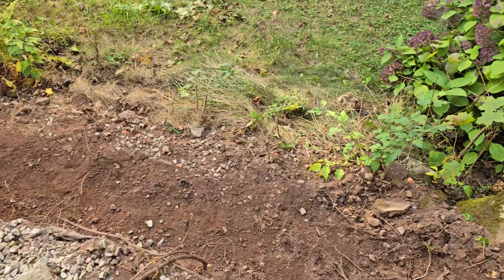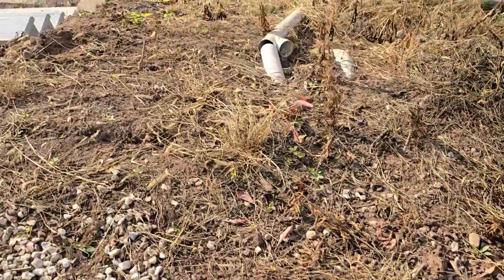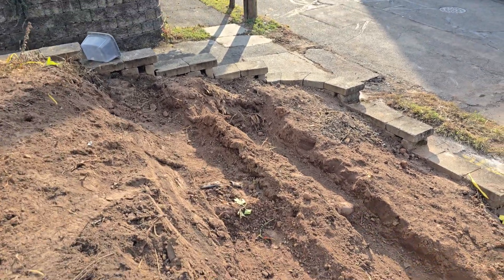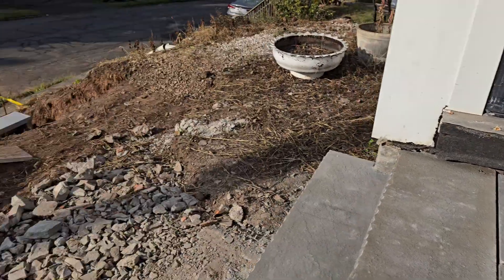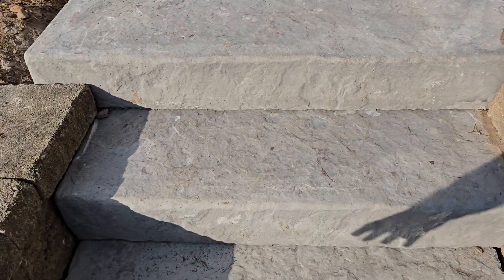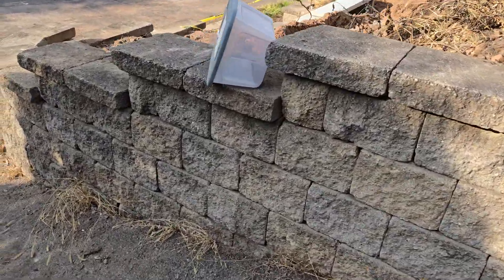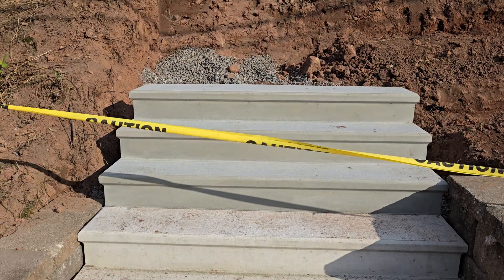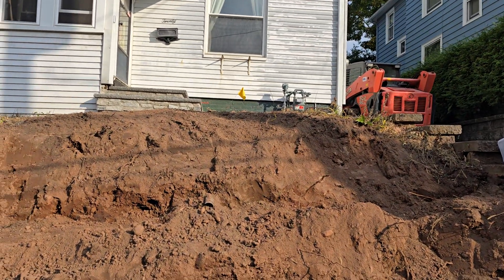Landscaping Phase 2: Day 5 Digging and Front Steps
This is a walkthrough of the job site.  A lot of digging and the
second look at the blue stoned front steps.  We also have the next step level,
and they rebuilt the bottom wall.